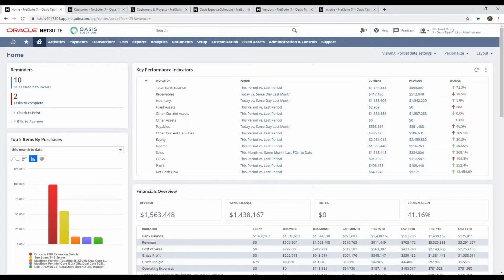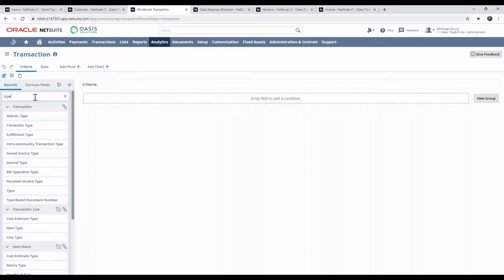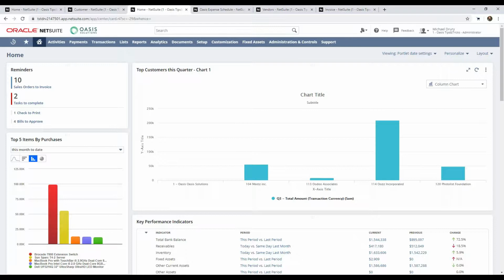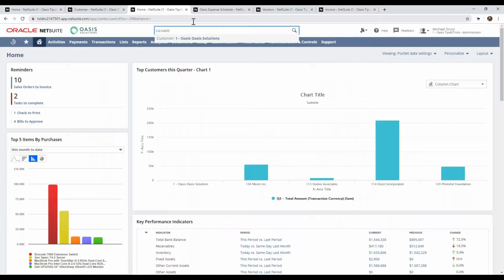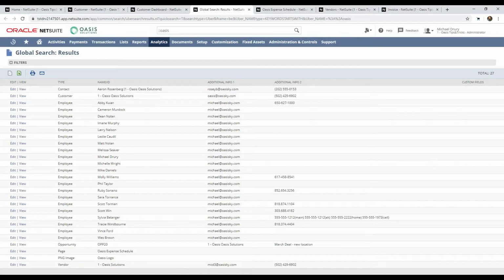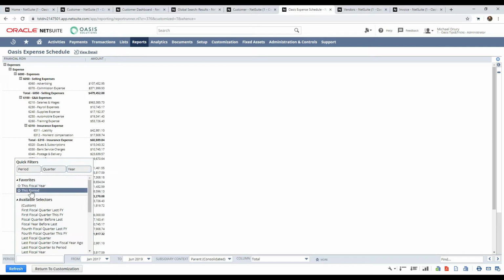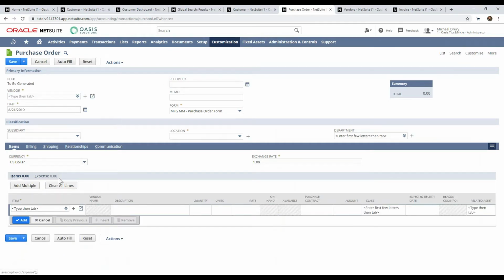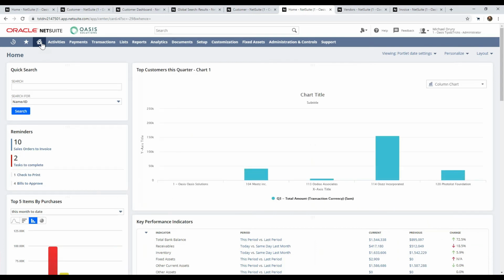NetSuite Tips & Tricks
Join Oasis Solutions' Partner Michael Drury for this free 30 minute webinar to learn some tips and tricks around how to report and search in your NetSuite system such as:
- Maximizing global search
- How to add custom fields
- How to add a custom chart to dashboard
- Keyboard shortcuts to save you time and make you more efficient
- & much more